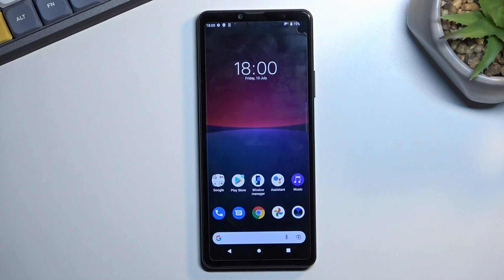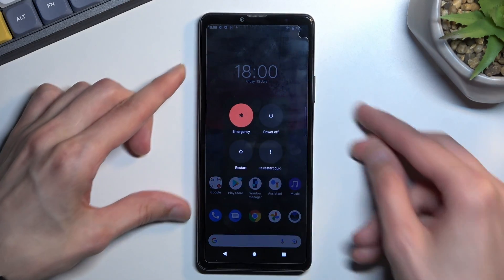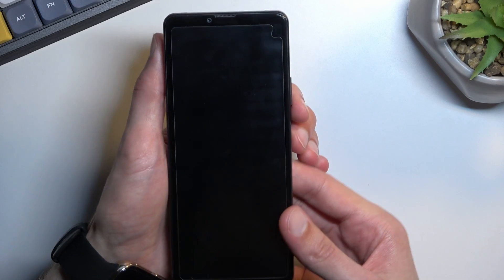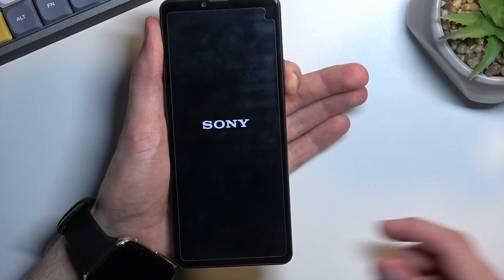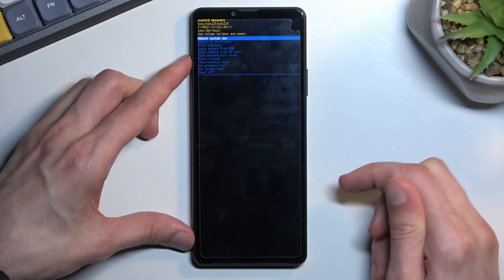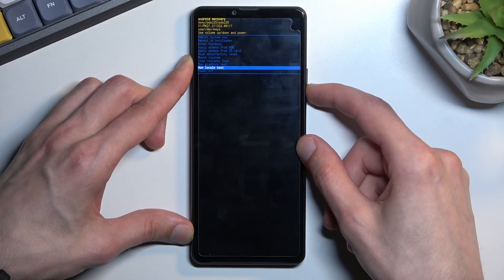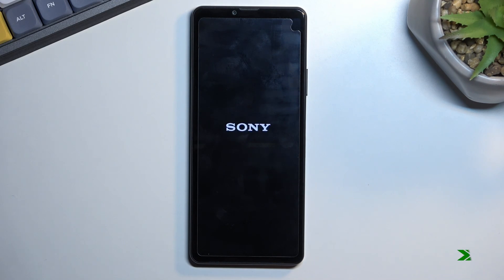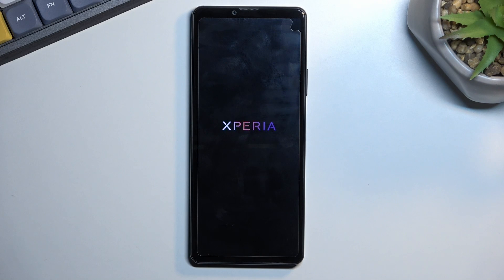How to Open Recovery Mode on SONY Xperia 10 IV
Check more info about SONY Xperia 10 IV:
Let's watch this tutorial if you want to enter recovery mode on SONY Xperia 10 IV. We will show you which buttons you need to press and hold in order to enter recovery mode on your tablet. Visit our YouTube channel if you want to know more about SONY Xperia 10 IV.

How to open recovery mode on SONY Xperia 10 IV? How to enter recovery mode on SONY Xperia 10 IV? How to turn on recovery mode on SONY Xperia 10 IV? How to activate the recovery mode on SONY Xperia 10 IV?